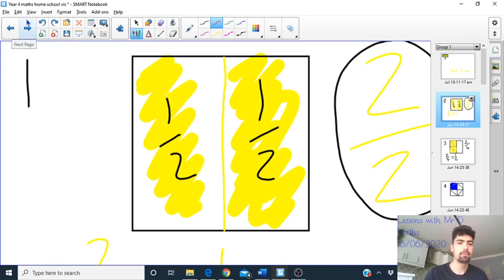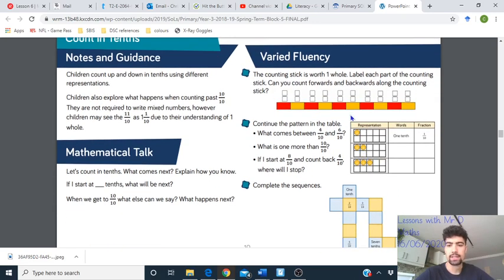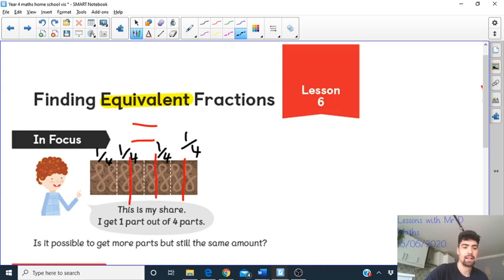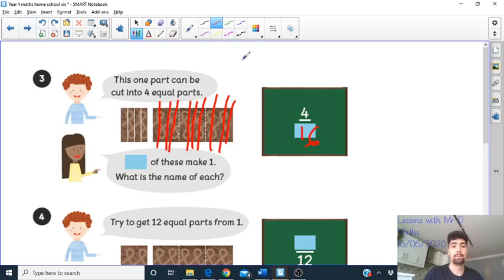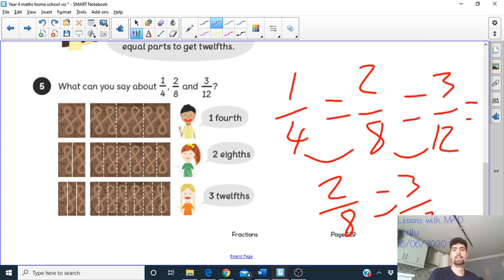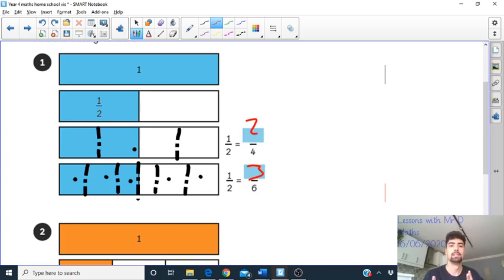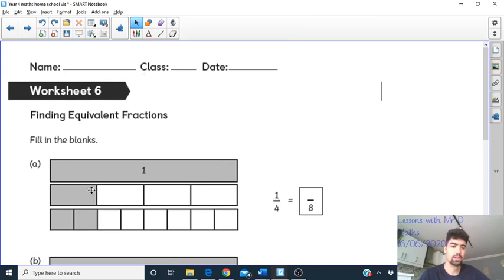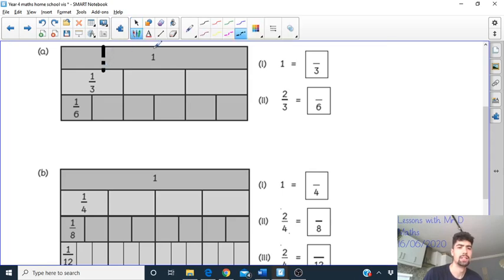Numeracy W3L2 Equivalant fractions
Second lesson on equivalent fractions some questions to do at the end of the video i will put them on google too. there is also an extra challenge sheet for fractions if you finish!